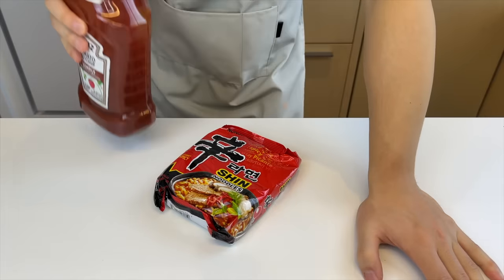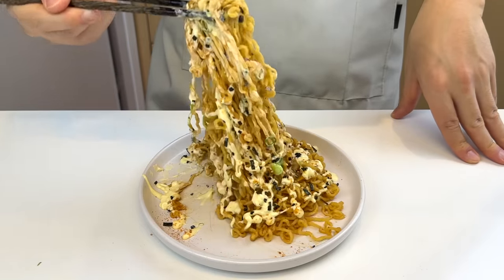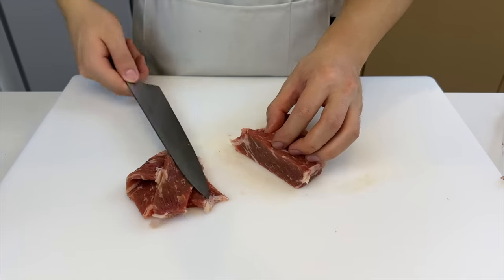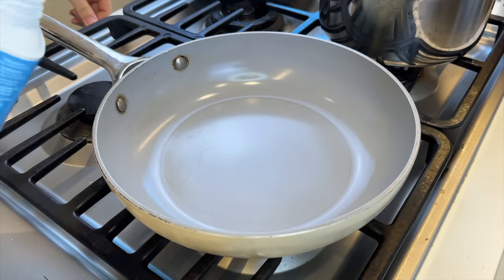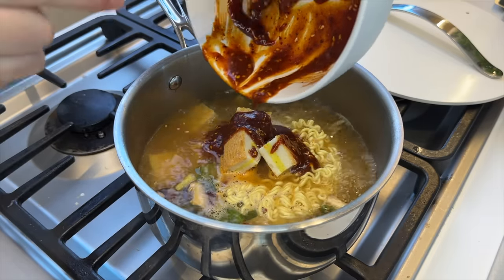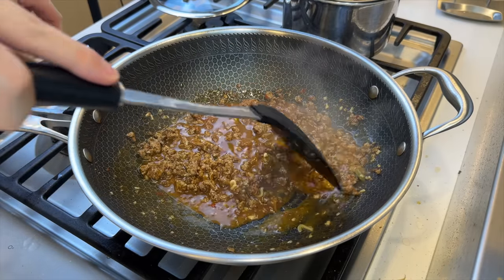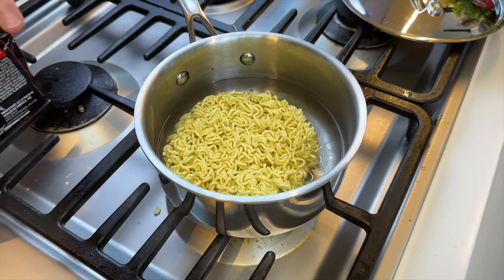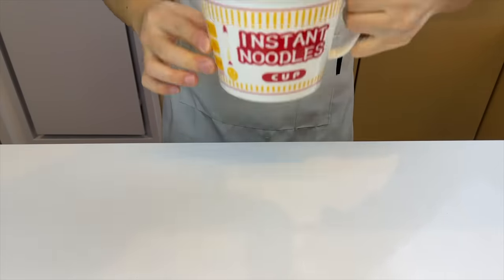10 Viral Shin Ramen Recipes (New)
Some interesting Shin hacks I've been seeing lately, hope you try out some!

Chapters:
0:00 Intro
0:19 Mac&Cheese
1:38 Ketchup
2:32 Okonomiyaki
3:36 Leftover
4:41 Steak Stir Fry
6:37 Pan Steamed
8:00 Tteobokki
9:20 Mapo Tofu
10:30 Coconut
12:24 Cream of Stuff